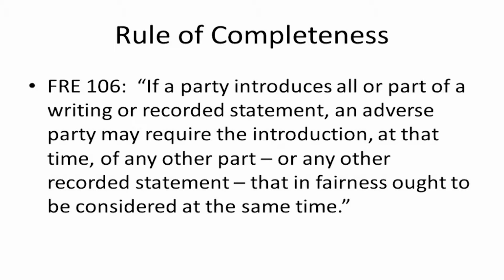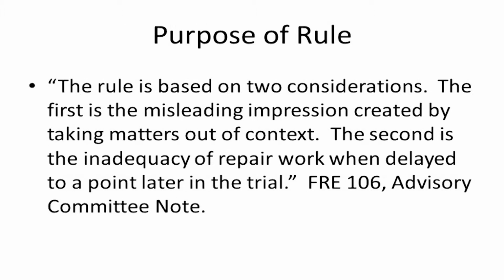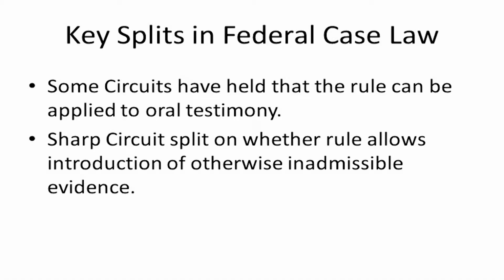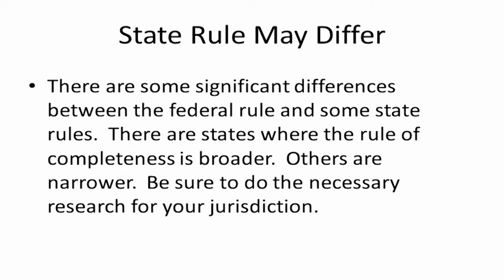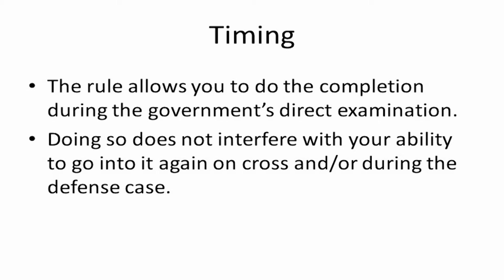The Rule of Completeness - Cheryl Stein